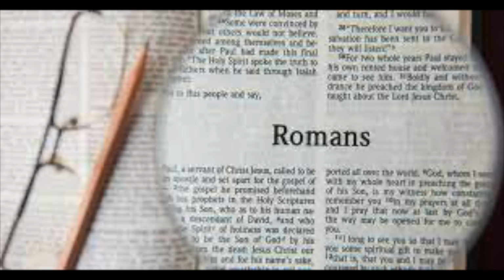Bible Blueprint - New Testament - Romans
Find the Bereans Corner Podcast:
👉🏾 iHeart Radio
👉🏾 Apple Podcast
👉🏾 Amazon Music
👉🏾 Pocket Cast
👉🏾 Podcast Index

💬 Any questions?